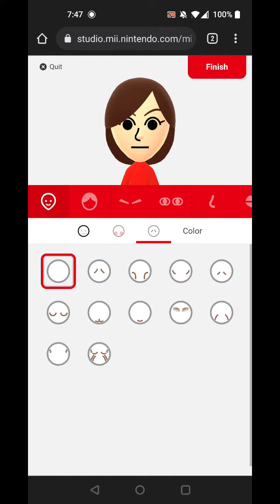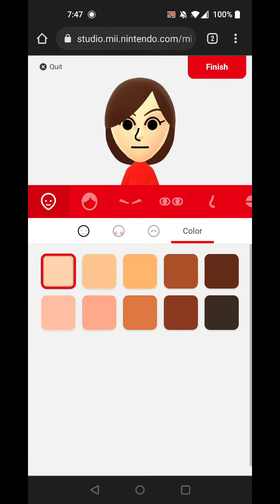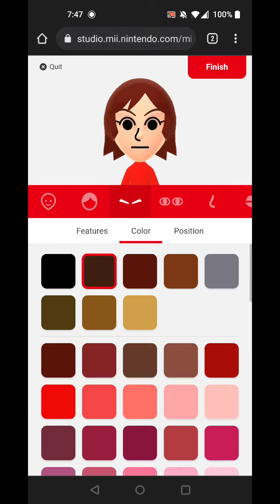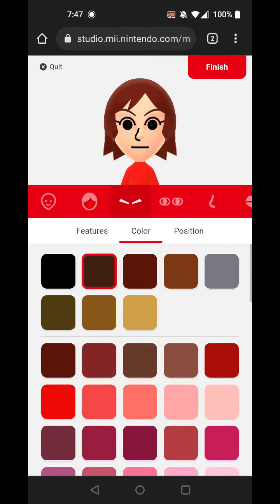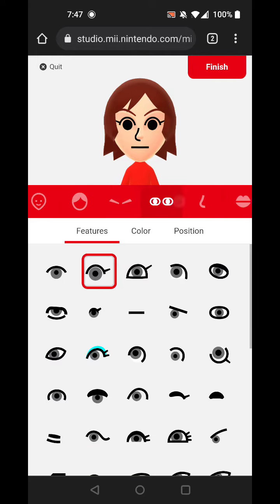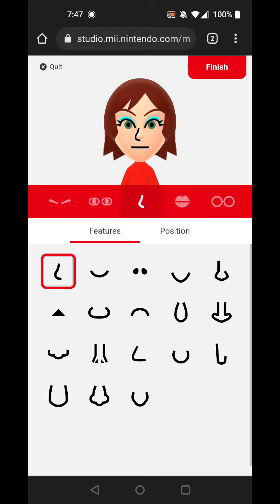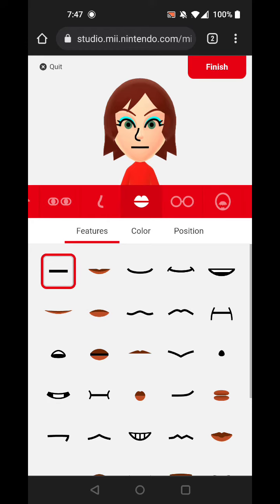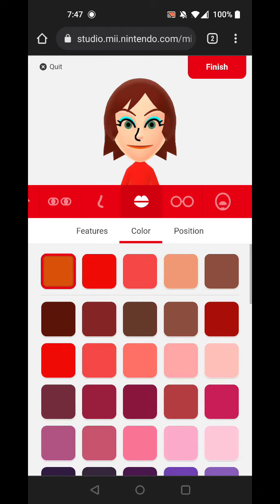Mii Tutorial: Reba McEntire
Reba McEntire Story: Country music singer also know for her sitcom "Reba".